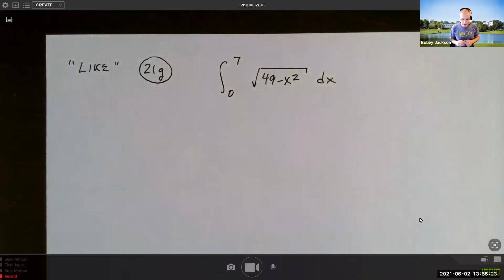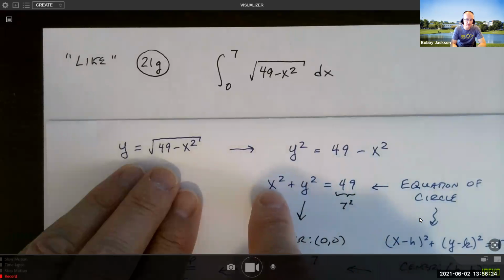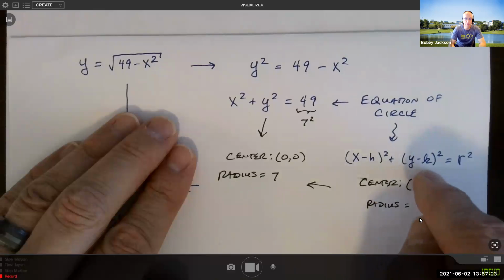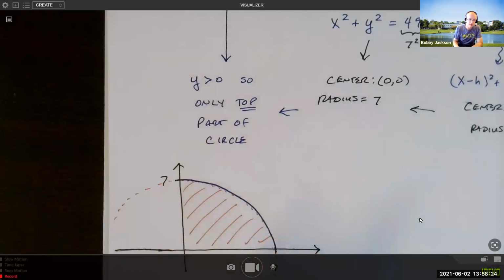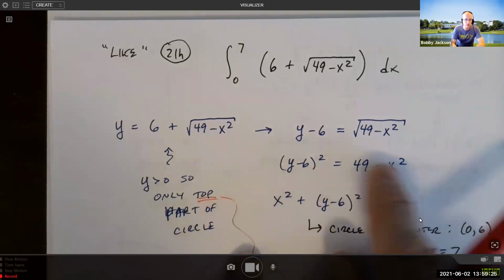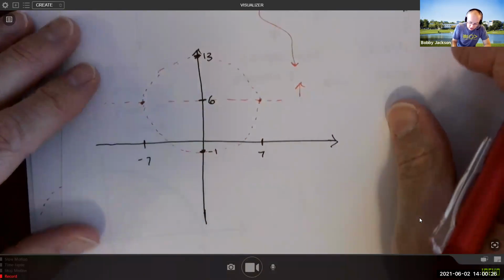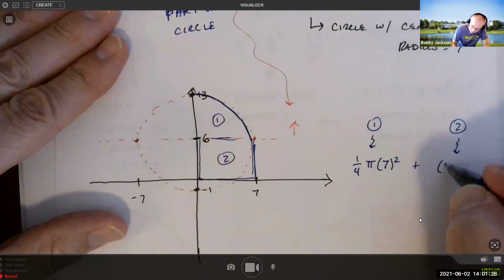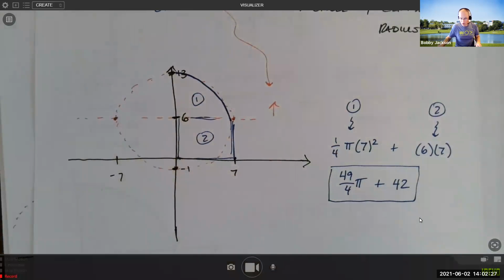1920 Number 21 Part G & H